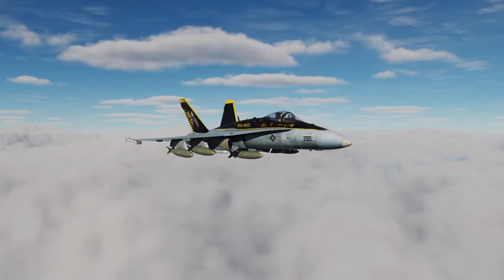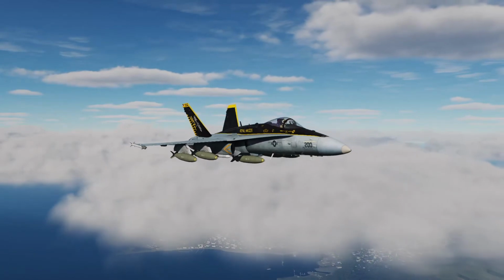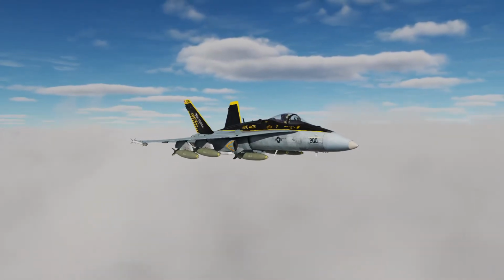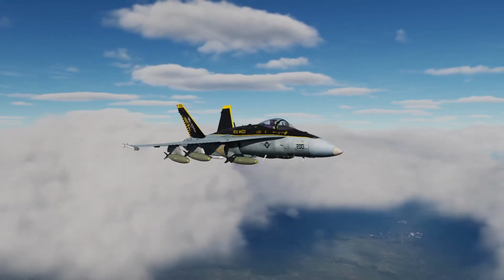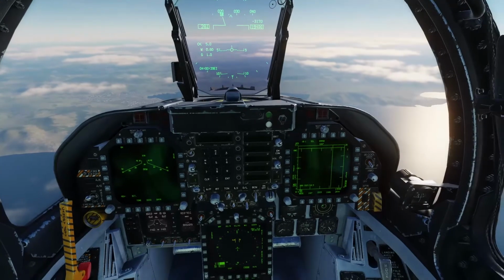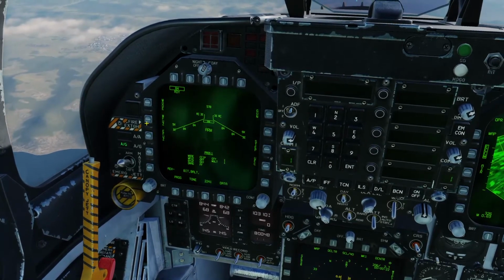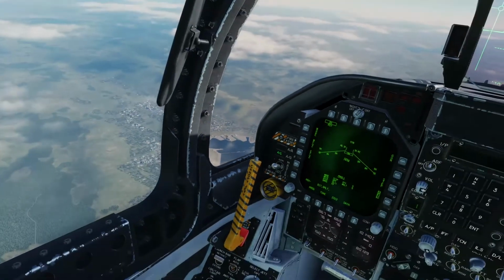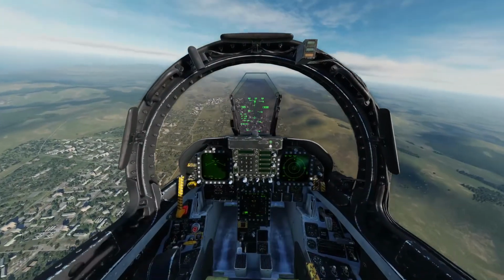DCS World | F/A-18C Hornet | Bomb Salvo & Delayed Fuzing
Demonstration on how to perform a bomb salvo delivering as well as proper setup for delayed fuzing. Bomb salvo is when all the bombs you have selected are released with no interval between them.

Delayed fuzing allows bombs to penetrate a target before they detonate. This is useful against ships, bunkers, fortified hangars, and other buildings.